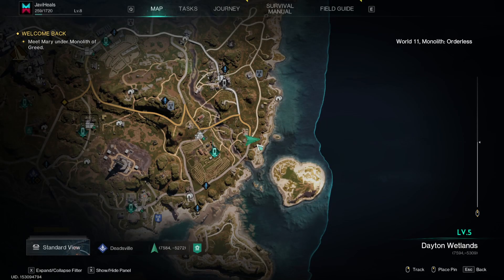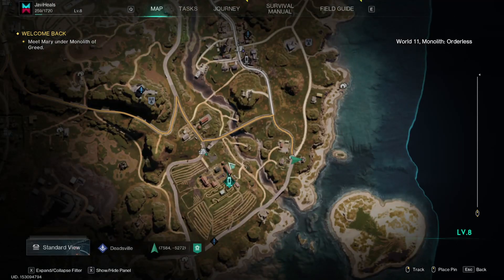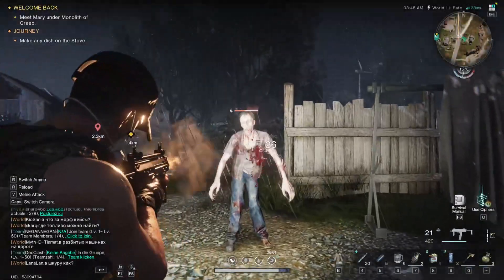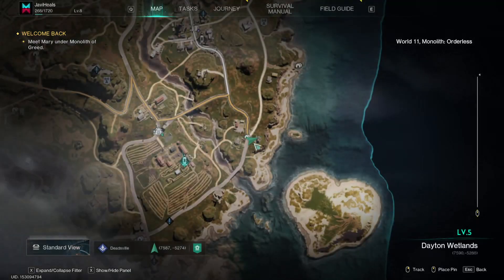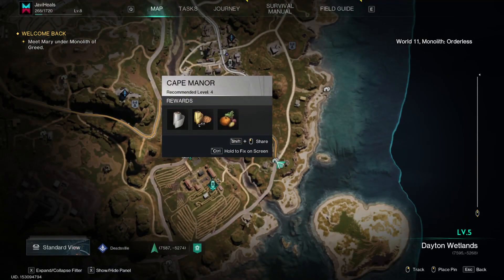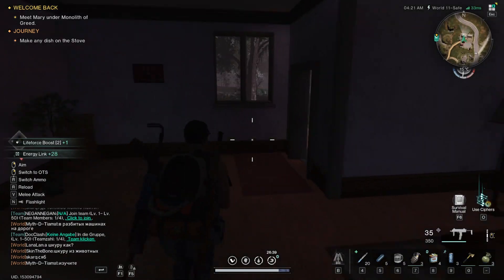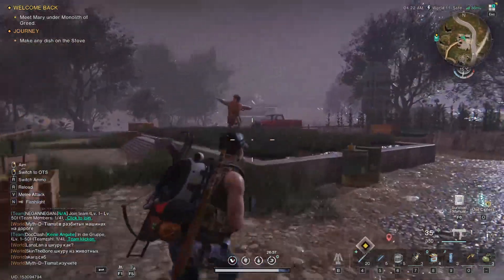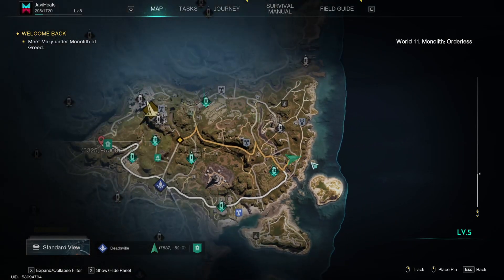All Crate Locations for Cape Manor in Once Human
I show you all the crate locations, including mystical, gear & weapon crates  for Cape Manor in Once Human